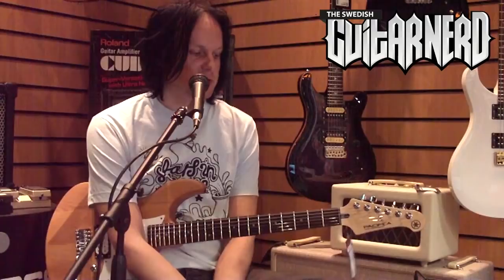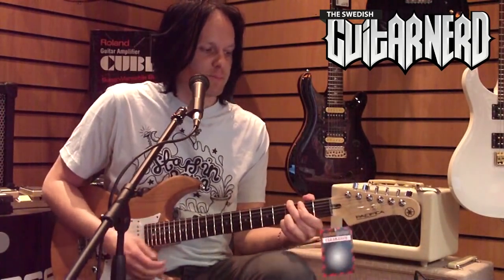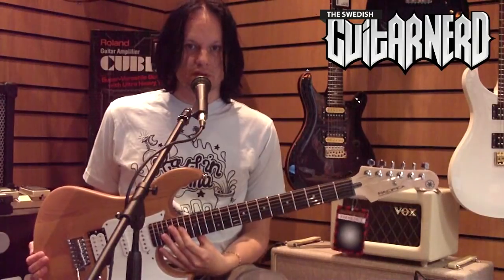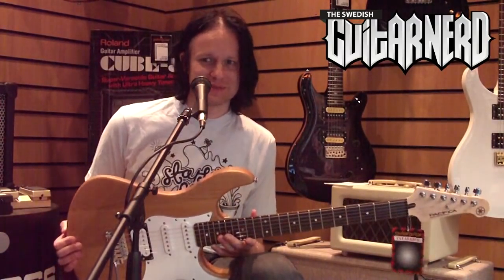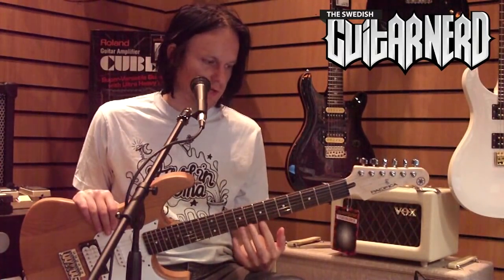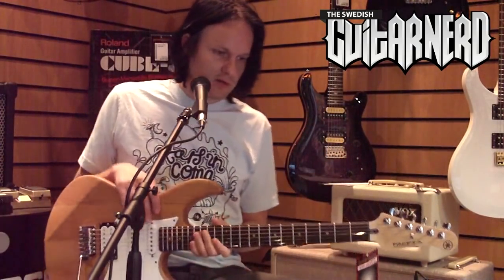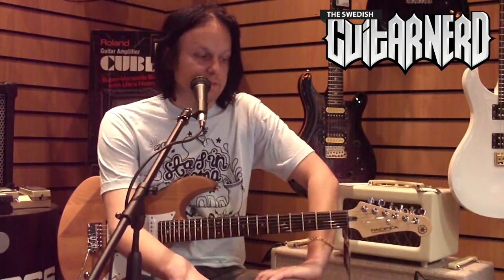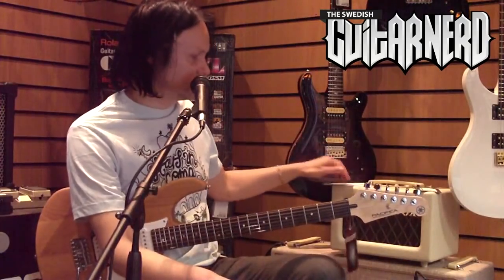Yamaha Pacifica 112 V review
The Swedish Guitar Nerd reviews the Yamaha Pacifica 112 V electric guitar